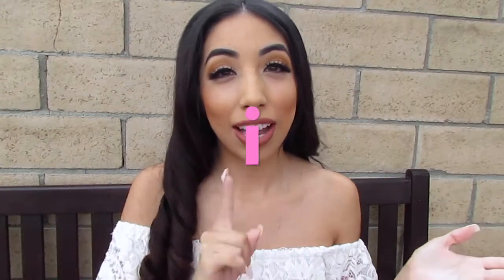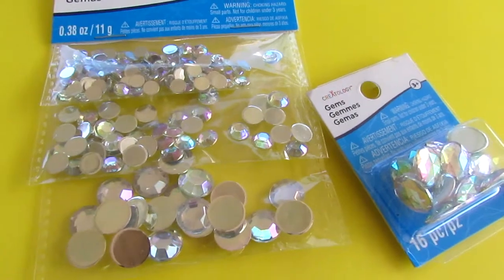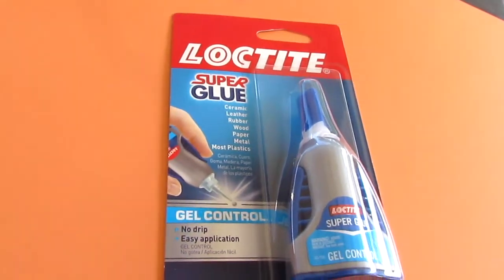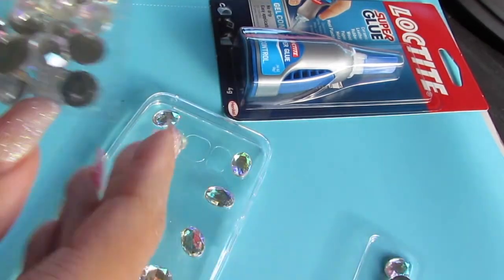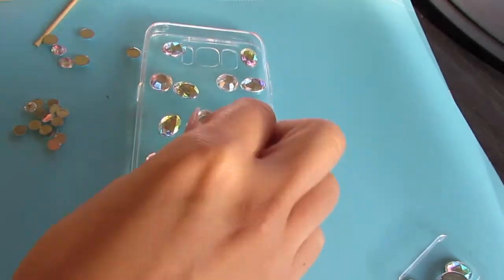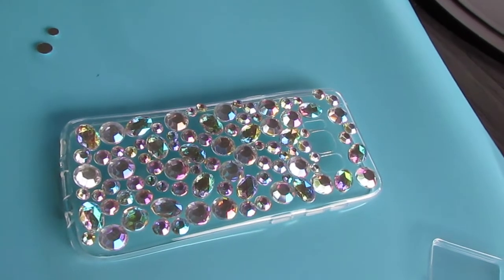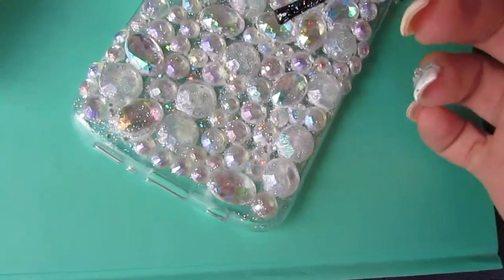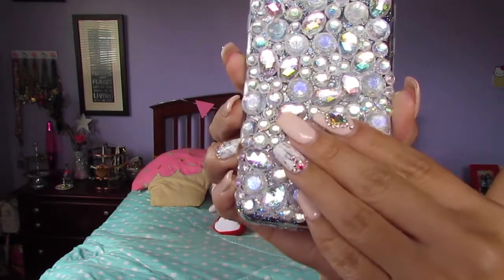Samsung Galaxy S8 DIY Bling Diamond Phone Case!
Hey guys in this video I show you a DIY Bling Diamond Phone Case. I really wanted a sparkly glam and girly phone case for my Samsung Galaxy S8 so I decided to make my own. It is really easy and simple to make.  Enjoy!! XOXO